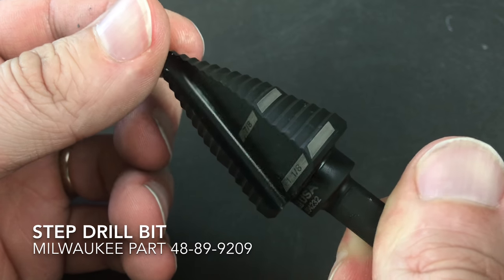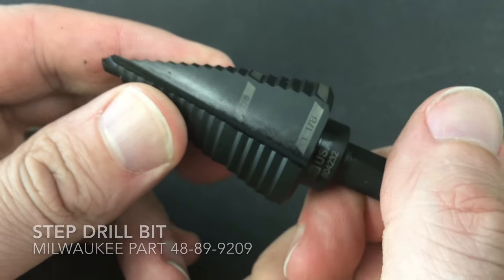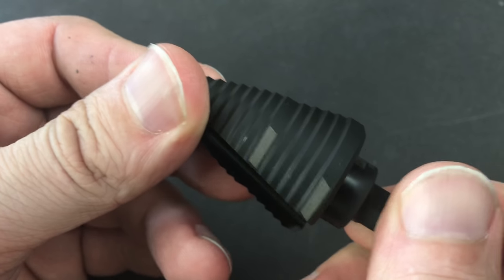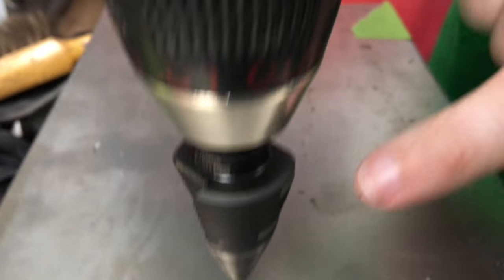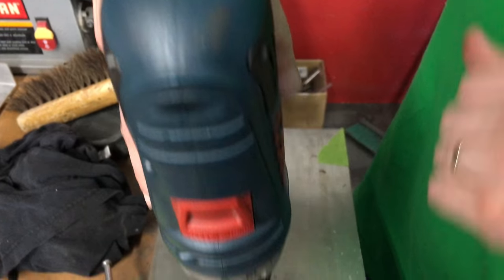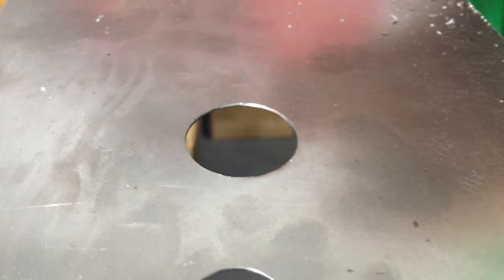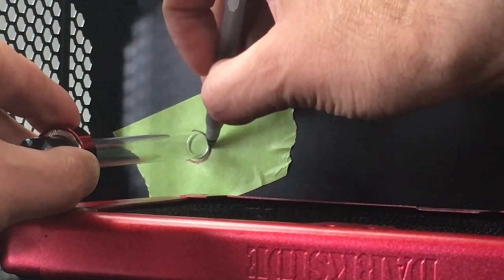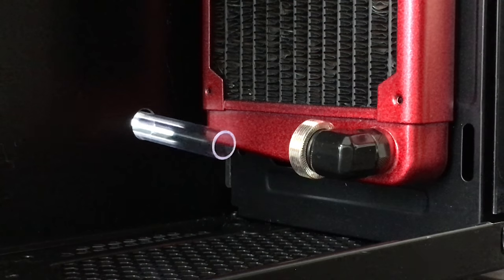How to Use Step Drill Bit Used for Metal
Bill & Jacques share overview of a Milwaukee Step Drill Bits cutting sheet metal for PC & Case Modding. Step Drill Bits are often used for routing for Water cool tubing like PETG, Flex-tubing, Acrylic, Glass, Copper, and Stainless Steel.

Step Drill Bit in video is Milwaukee Part# 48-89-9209

Several manufacturers offer step drill bits for metal include Bosch, Dewalt, Greenlee, Estink, Klein Tools, Irwin, Colbalt, Neiko, Harbor Freight, Northen Tools.

Amazon Step Drill Bits used for metal link, goo.gl/4BzQ8r